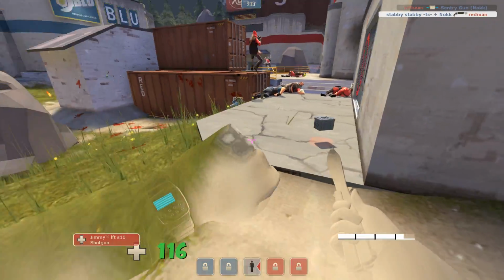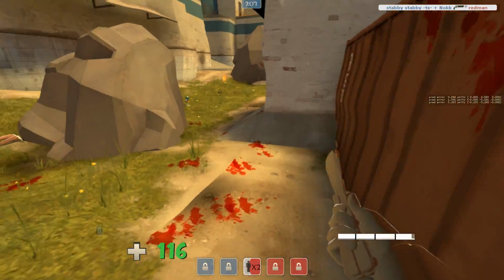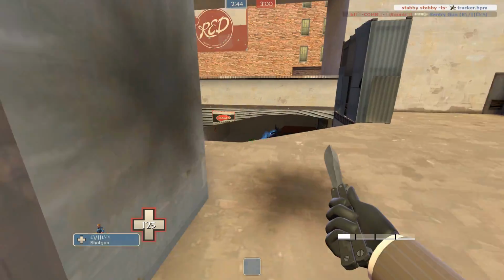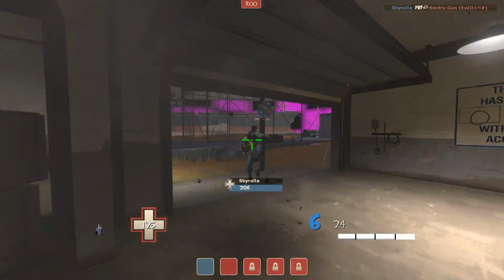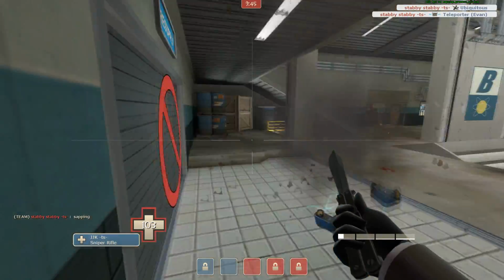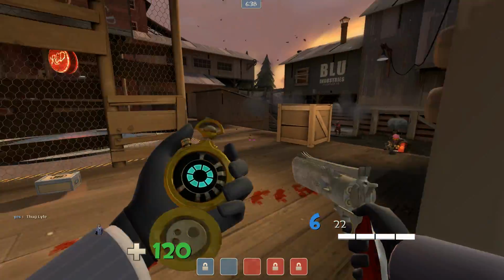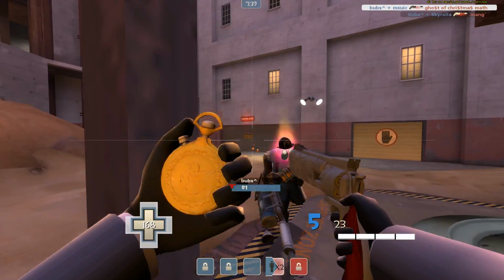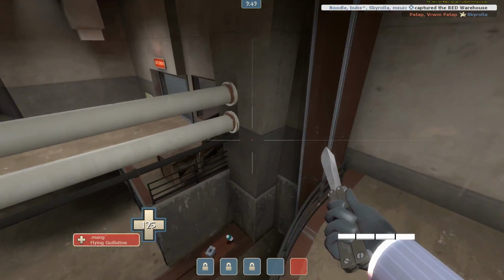Bob and Weave [Voice Commentary]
Some good old fashioned Highlander spying. Footage taken from UGC Platinum HL matches, scrims, and pugs. Pink skies are pretty :}

Song: Burn Out by The Cinematic Orchestra